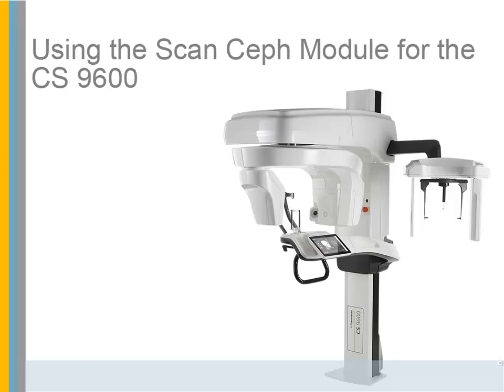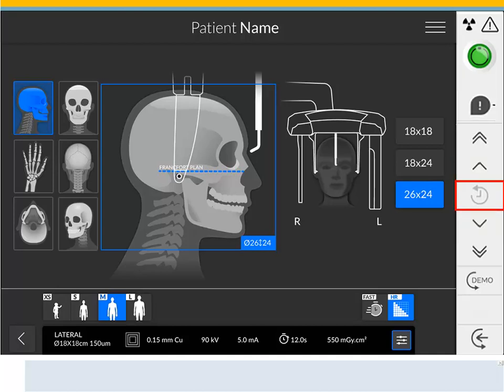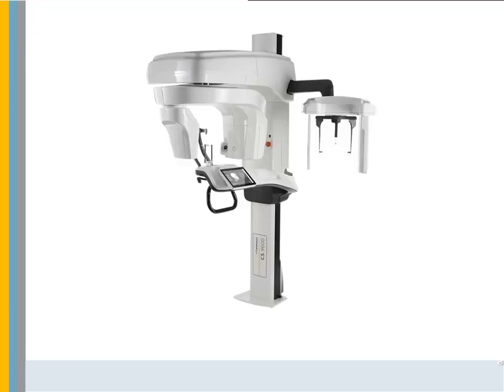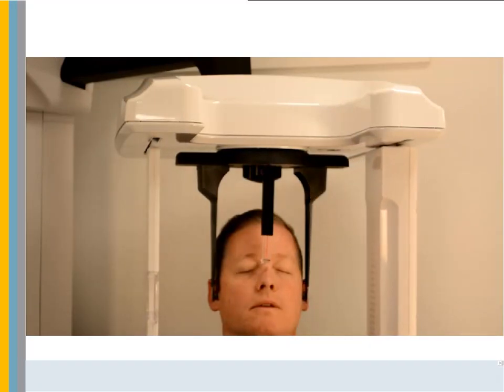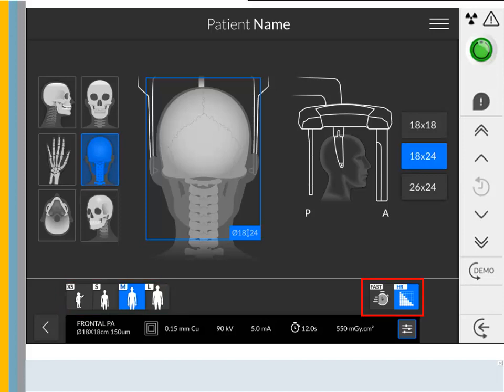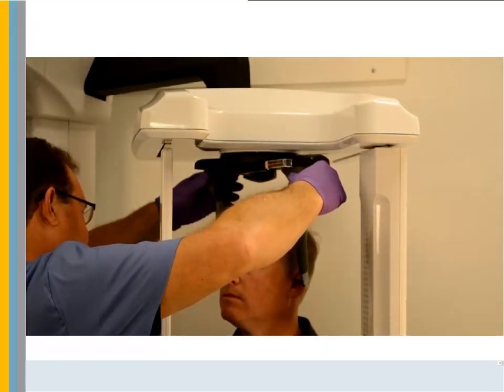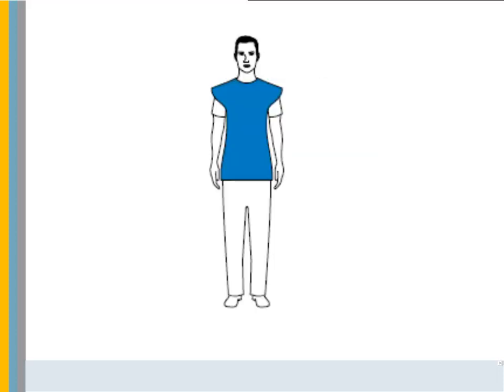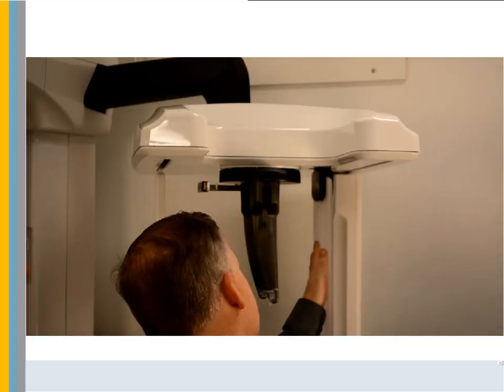Using the Scan Ceph Module for the CS 9600 Recorded Class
This beginning-level recorded class is designed for clinical team members and demonstrates how to acquire images using the Scan Ceph Module for the CS 9600.